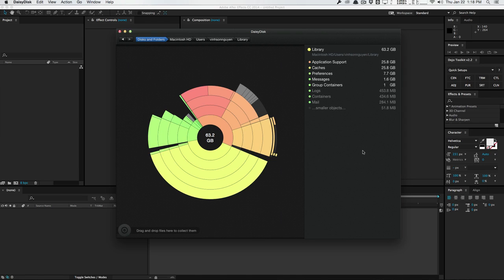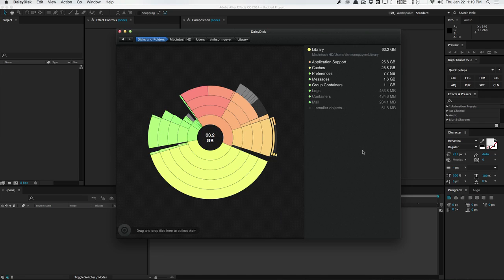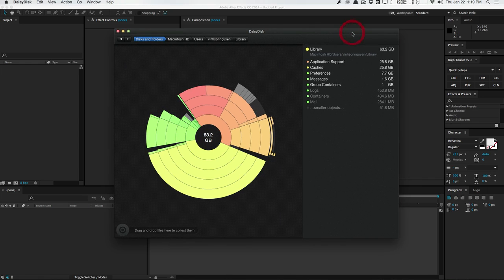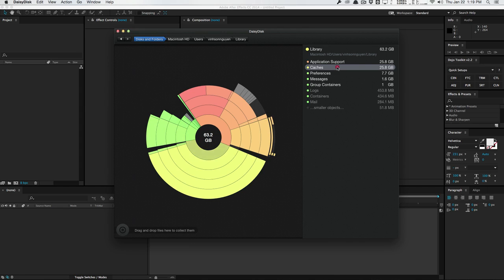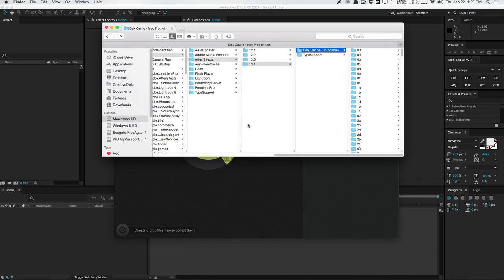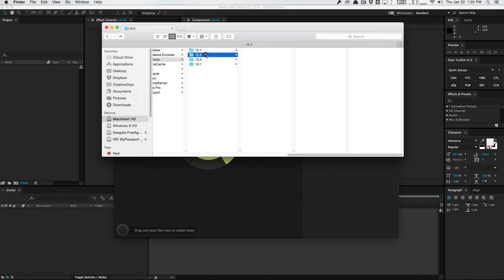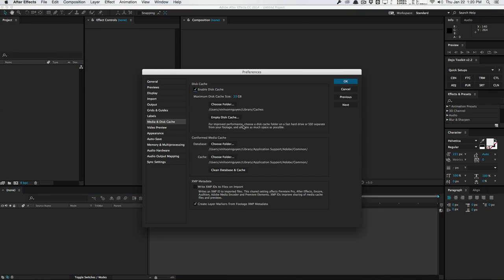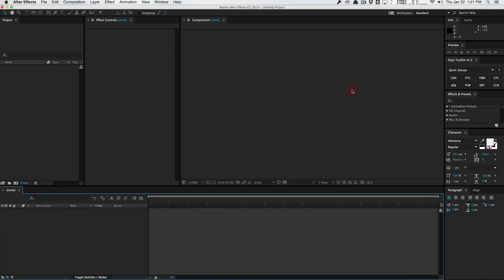Clean Your After Effects Disk Cache